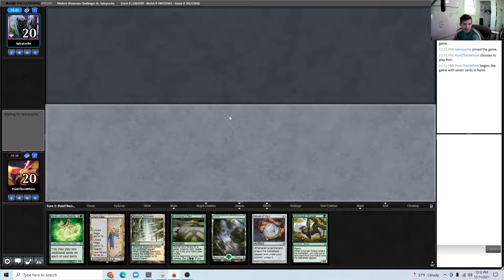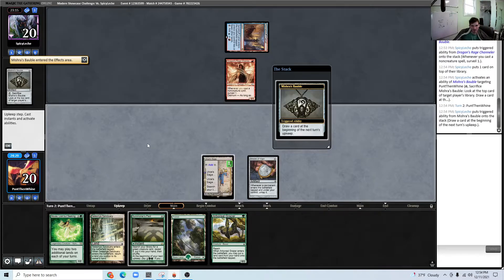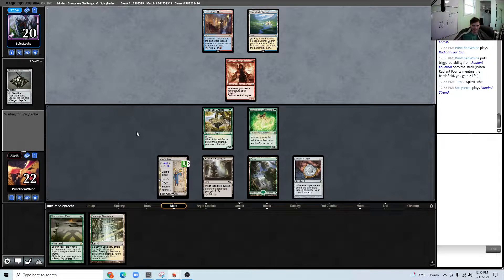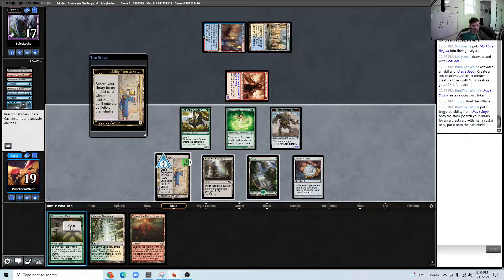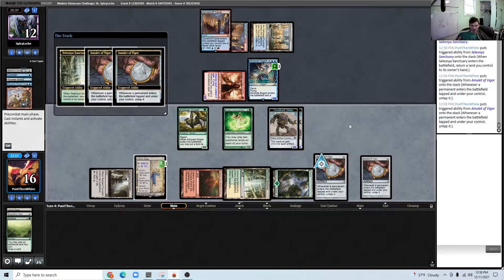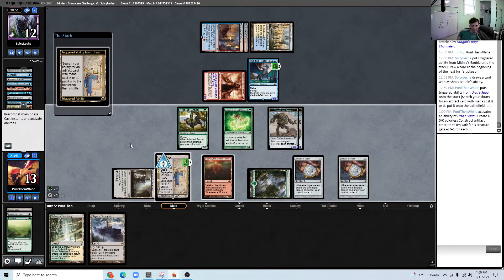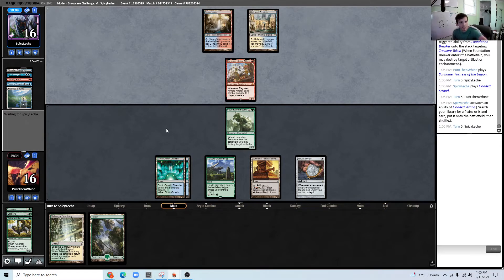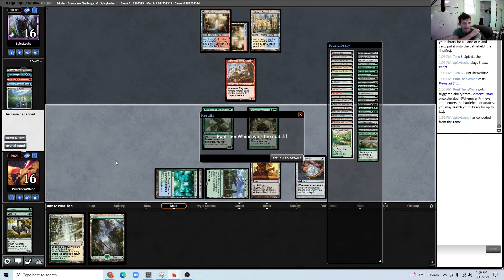Showcase challenge with Skinny Karn Round 3